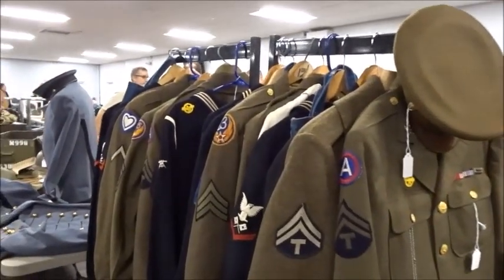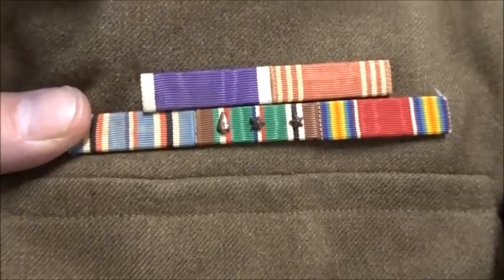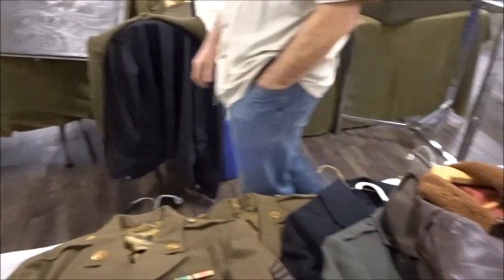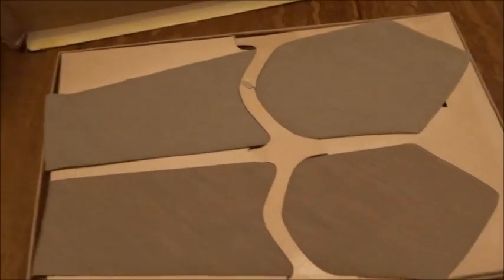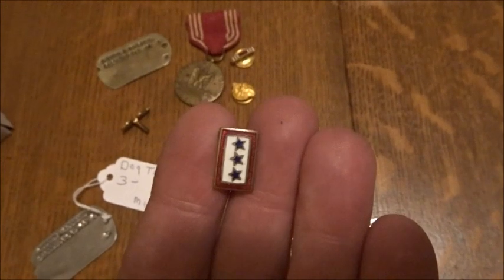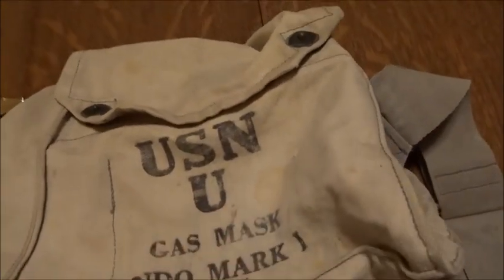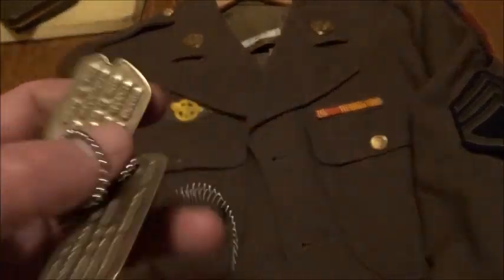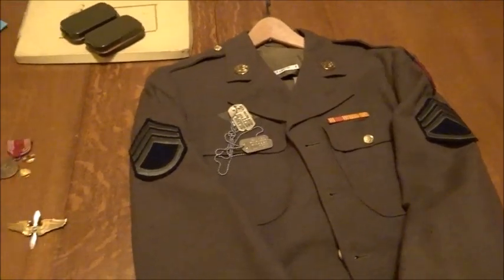Friends, Old and New, and Finds at the Grand Rapids Military Show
Review of the Grand Rapids Military Show, April 2019.